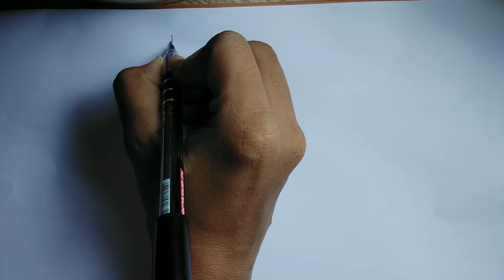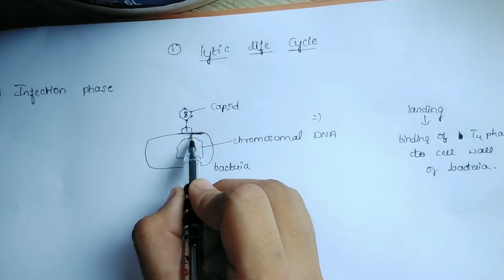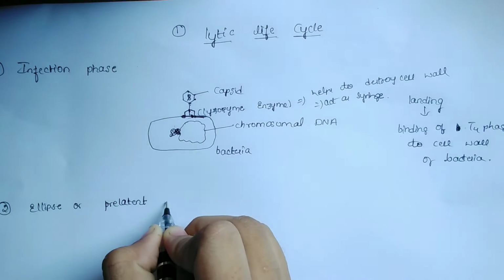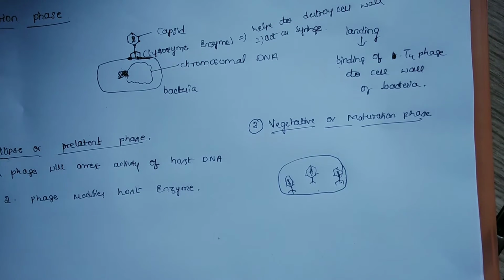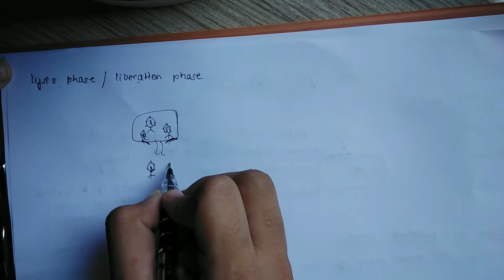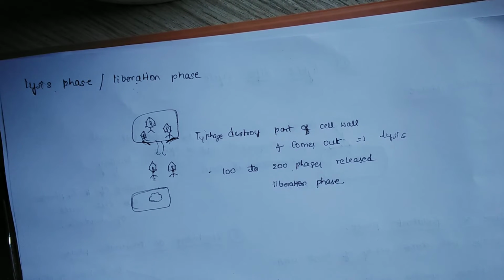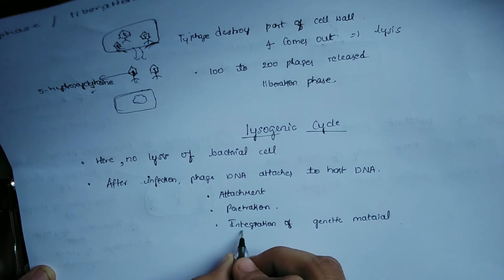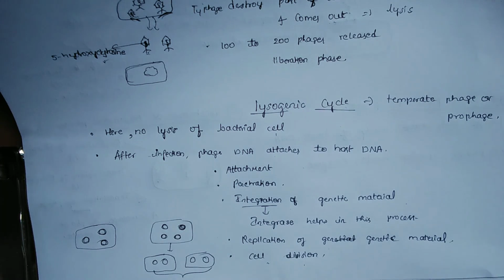life cycles of bacteriophage|virus-biological classification